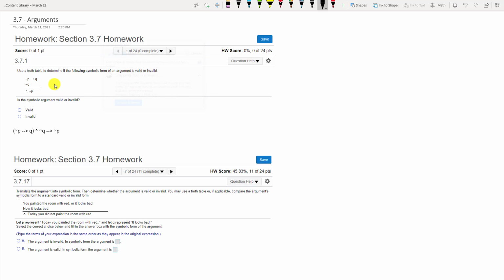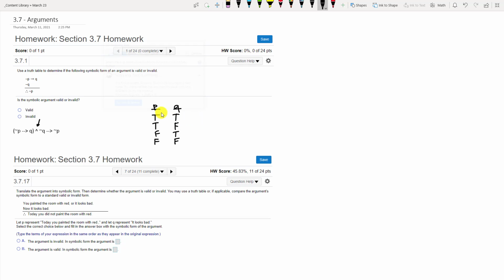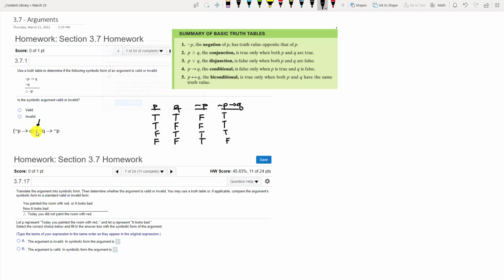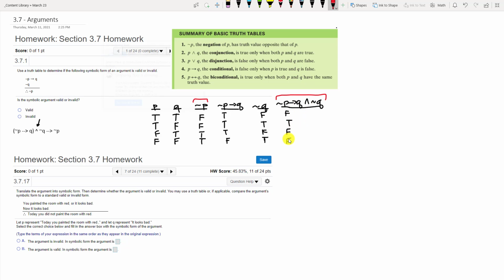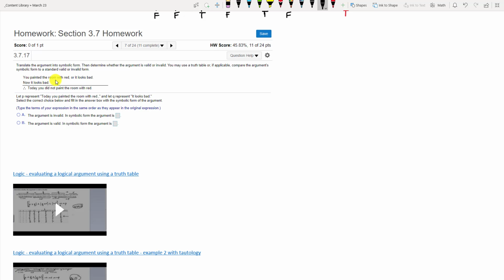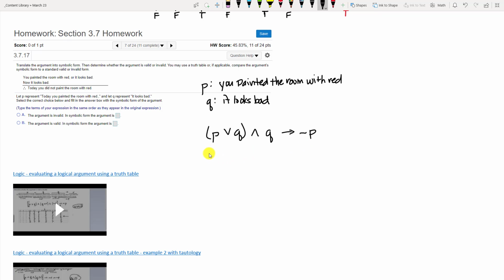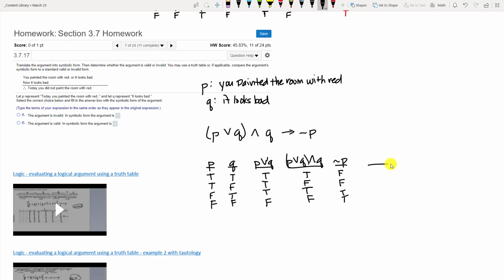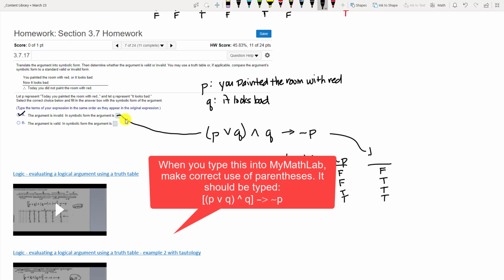Logic - evaluating arguments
This video is a culmination of all the skills we have learned up to this point. There are two examples here where we evaluate an argument given solely as symbols and another argument where we evaluate a worded statement to be valid or not.

Lone Star College, Liberal Arts Math, Logic, Evaluating Arguments